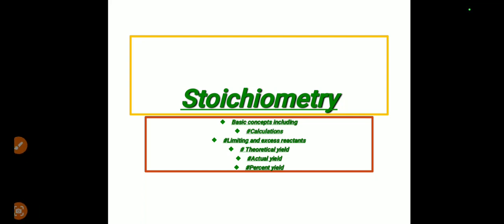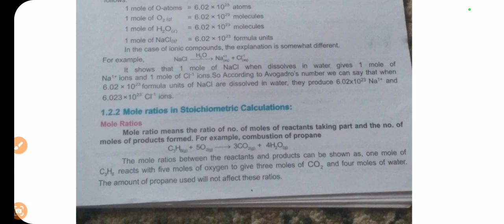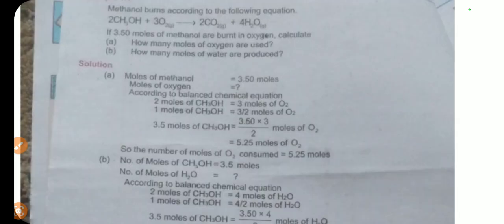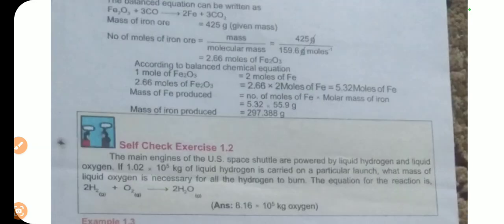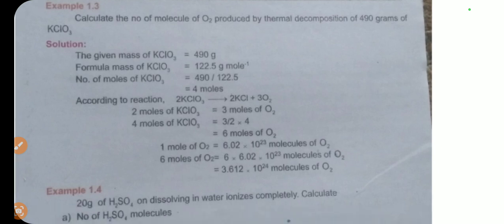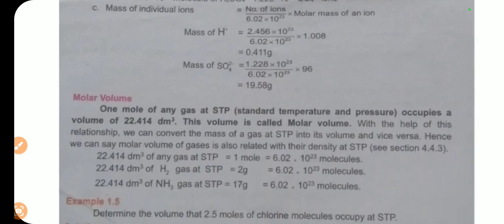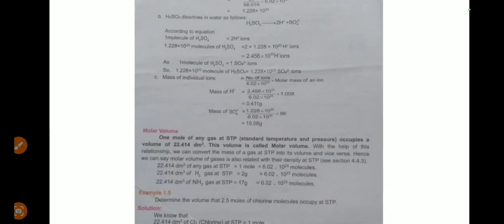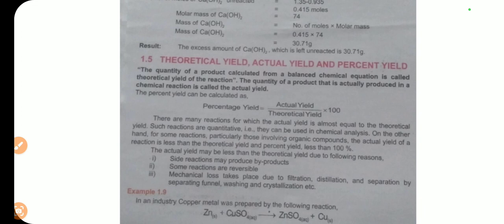Chemistry lecture 1 stoichiometry part 1